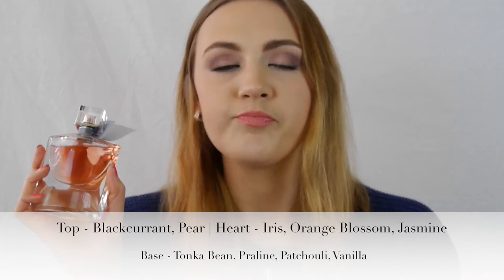February Beauty & Lifestyle Favourites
February Beauty & Lifestyle Favourites - makeup, books, fragrance and food!

I would love to keep in touch :) let's chat on social media!

Products Mentioned:

Kiko Longlasting Eyeshadow Stick - Golden Chocolate
Lancome La Vie Est Belle EDP
Illamasqua Hydra Veil Primer
Pip & Nut Coconut Almond Butter
GIRLBOSS by Sophia Amoruso

If you're new here, hello! My name's Kat :) I'm a makeup artist, crazy cat lady animal lover, newbie vegan with a passion for health & fitness and of course, makeup and beauty products! This is my beauty and lifestyle channel where I share everything from my makeup tutorials, hauls, monthly favourites, fitness tips, healthy recipes and more!